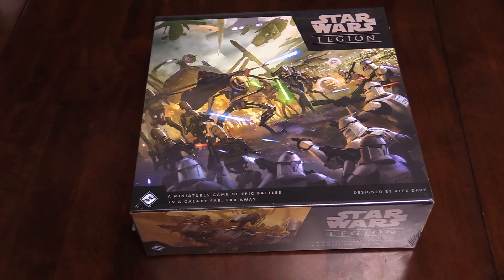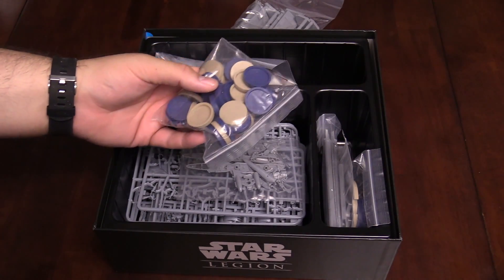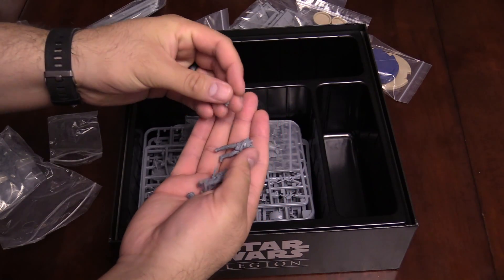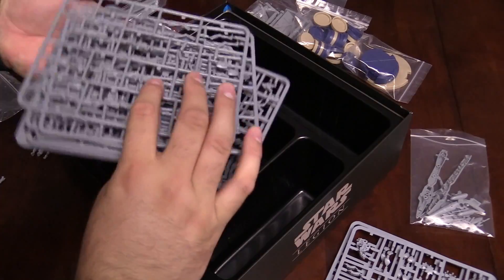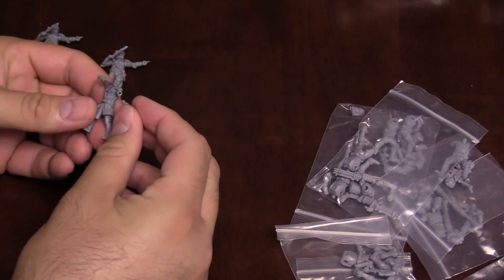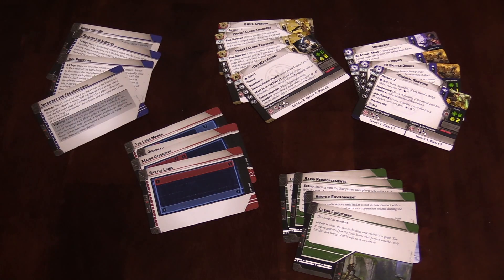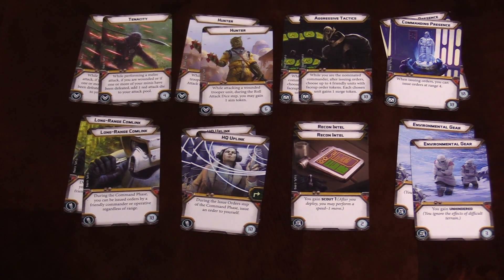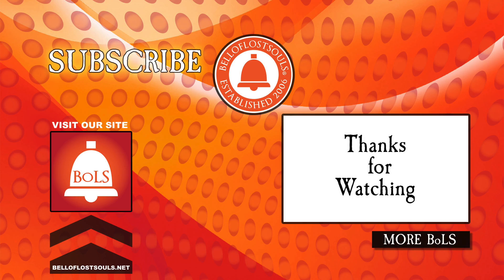BoLS Unboxing | Star Wars Legion Clone Wars Core Set | Fantasy Flight Games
The Clone Wars have begun! Check out the BoLS Unboxing of the new Core Set for Star Wars: Legion!

Host: AdamHarry
Sound FX: Temple Bell | Mike Koenig